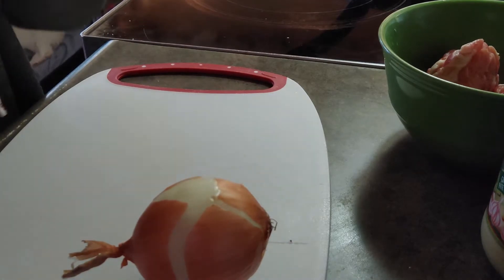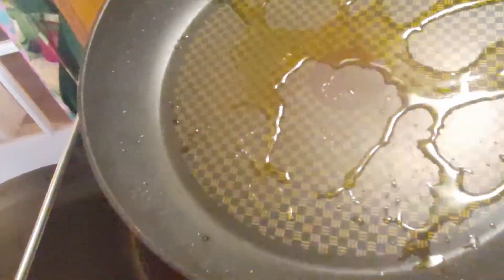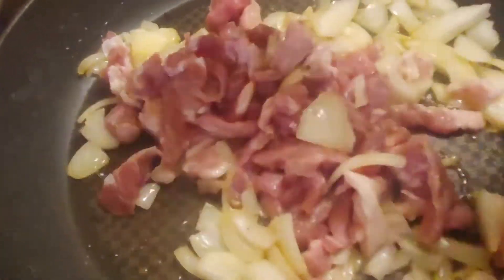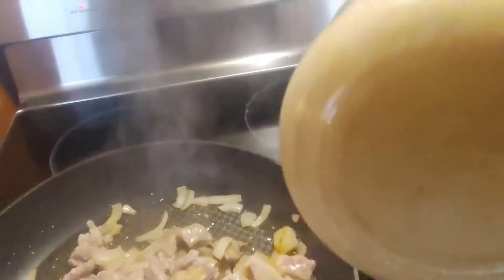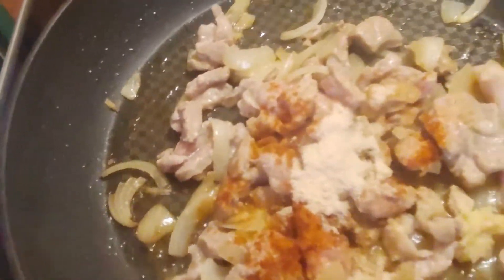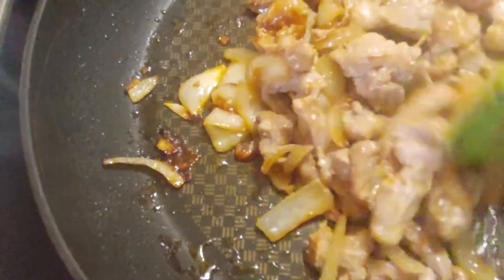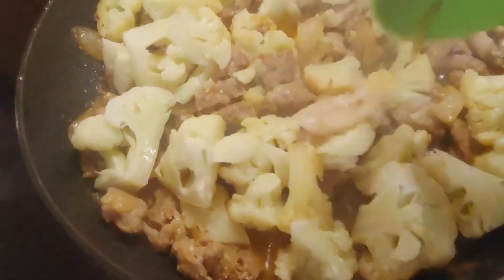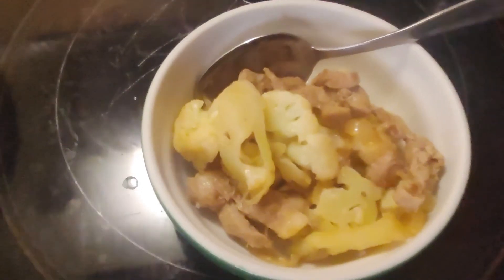Simple cooking ginisang Cauliflower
kainan na

🍽️Today's video is cooking, ginisang cauliflower or sauté cauliflower😊😋